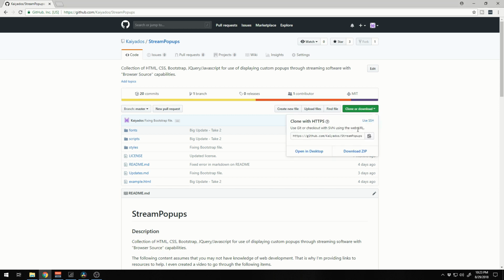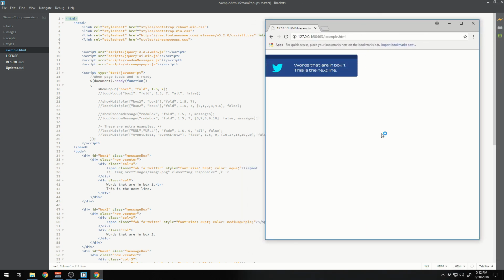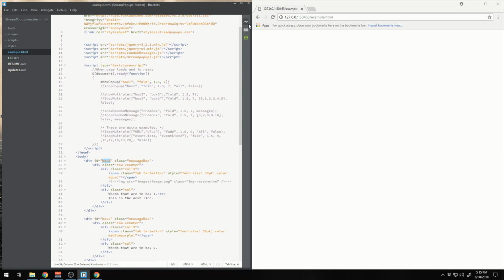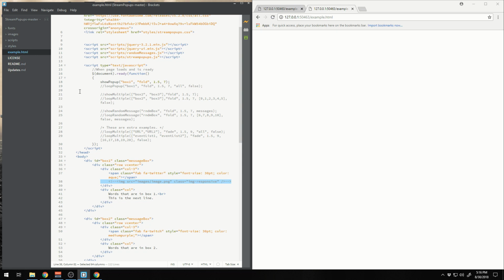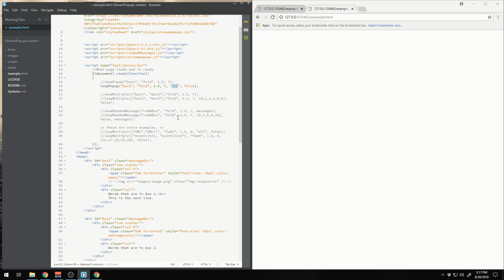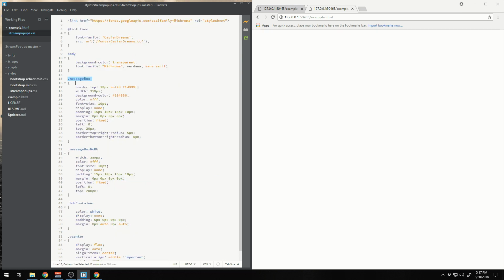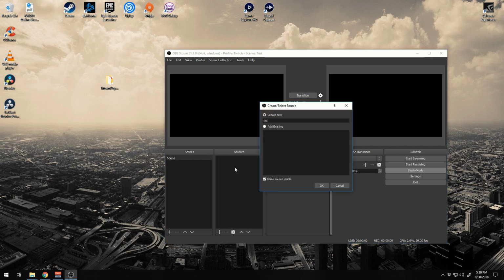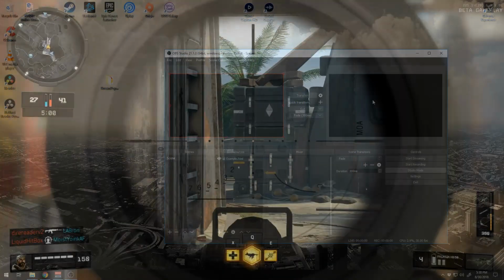Animated Stream Popups: Revisited [Free Tool]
This is version 2 of the tutorial for custom dynamic popup overlay during streams. This tool can be used with OBS (Open Broadcast Software), XSplit, or another streaming software that has browser source capability.

If you use this tool, you have the option to not credit me in any way.